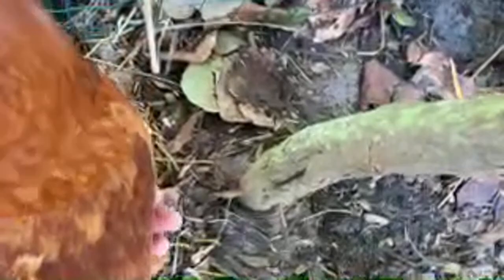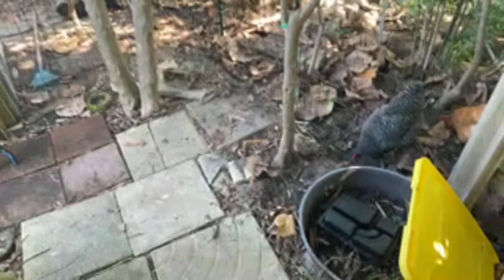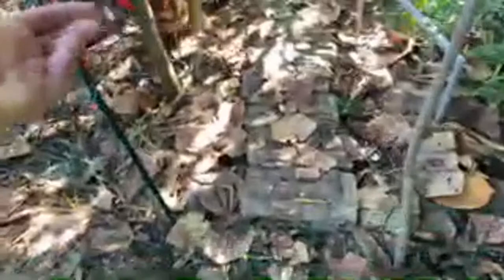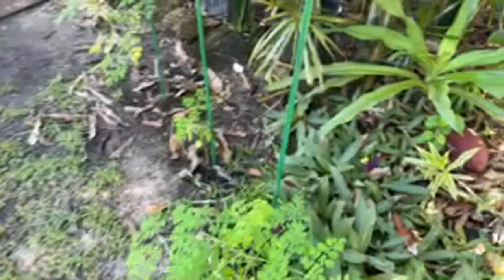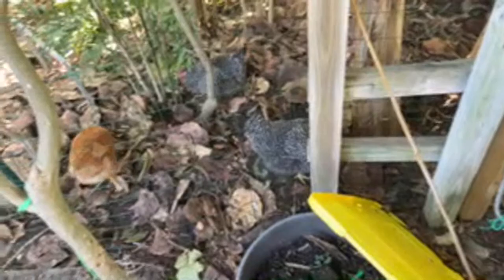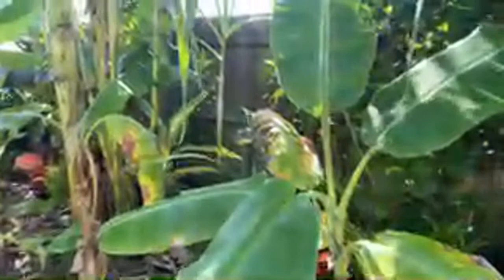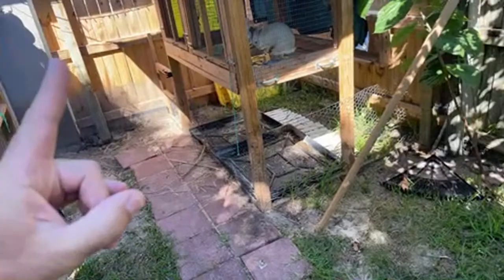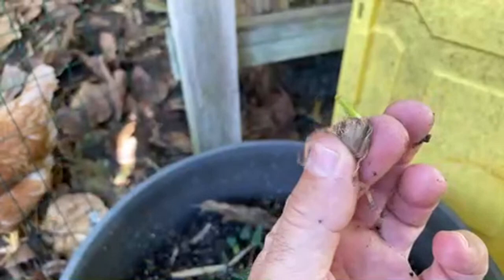I ate two eggs a day from my Permaculture Chickens and here is what happened